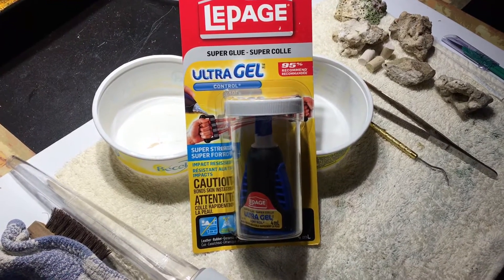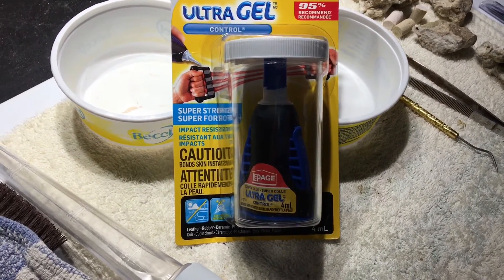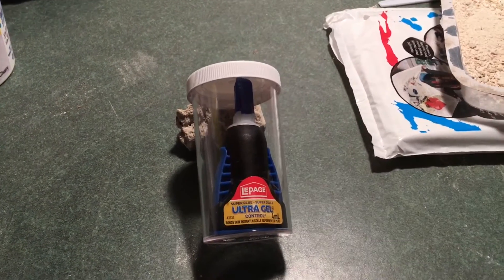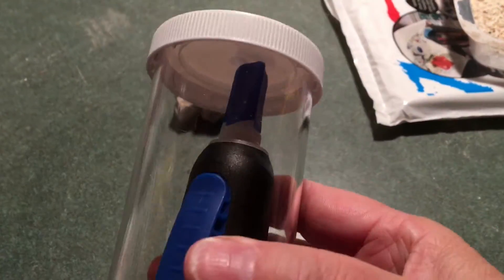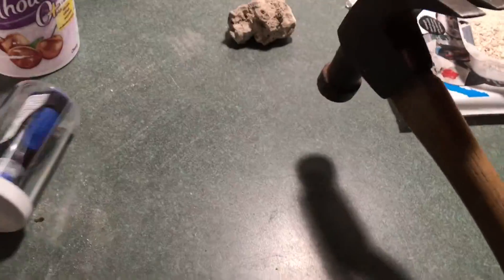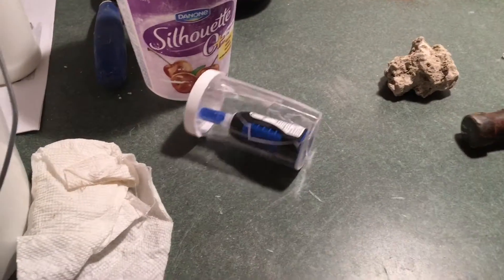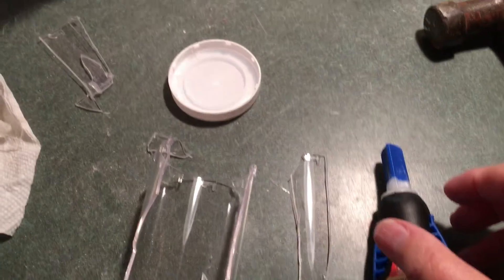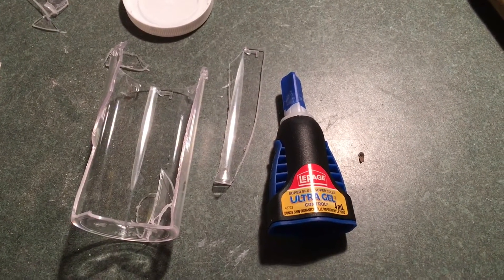Reefgrrl's ReefRant! Fighting to Get Glue Out of the Packaging 😡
If I sound cranky, it's because I am. This is something that really bugs me. So, I've solved the problem MY way. 😈